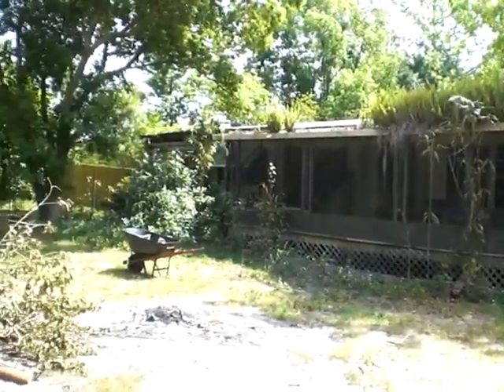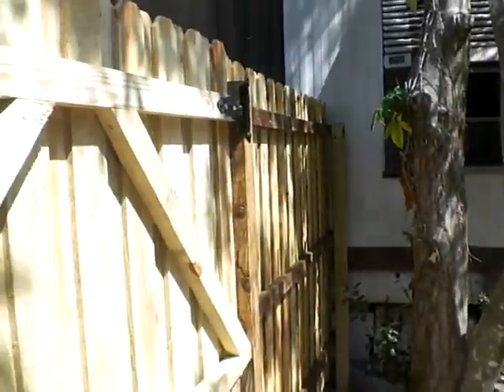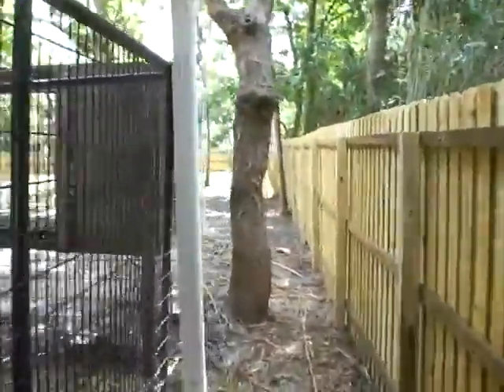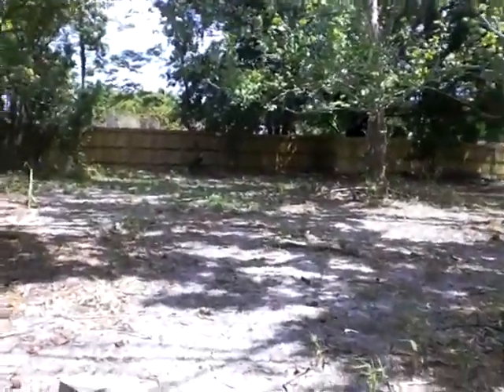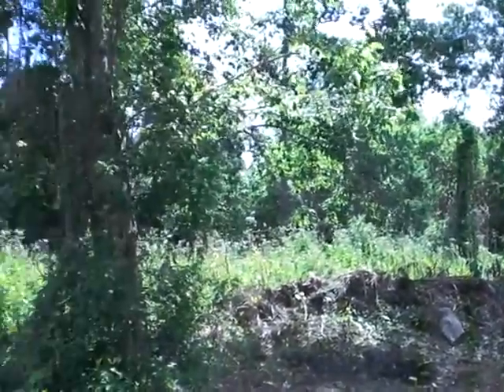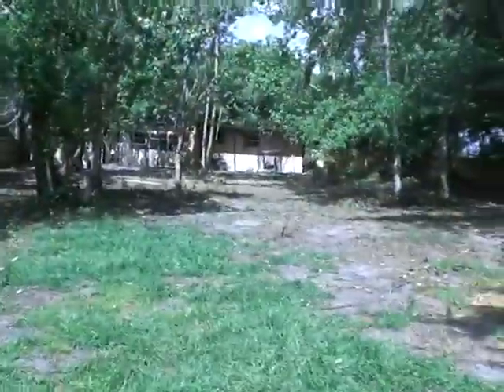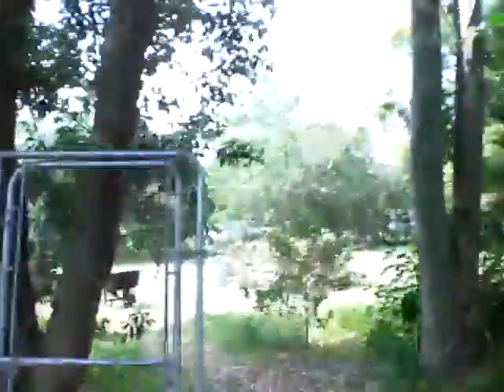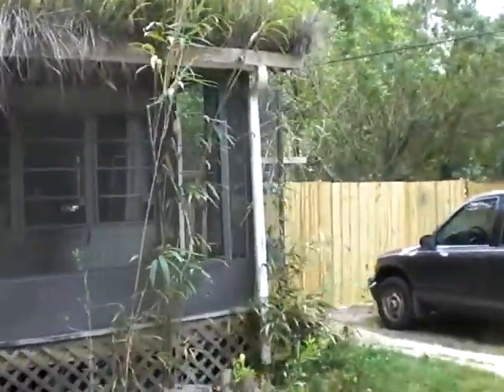Fenced in yard